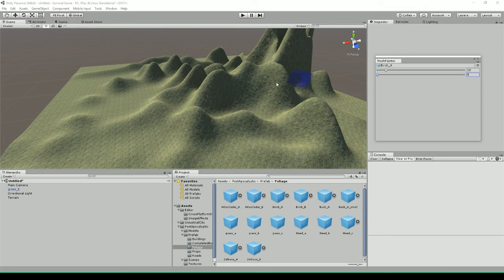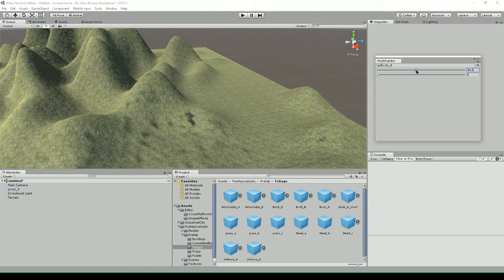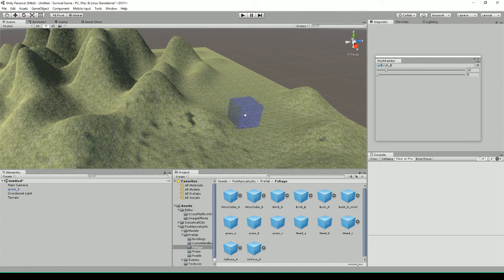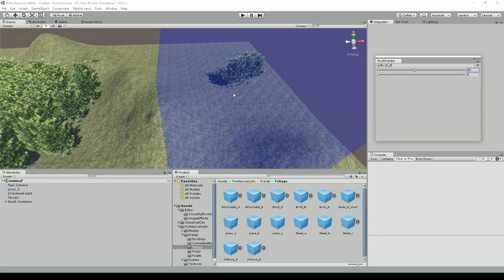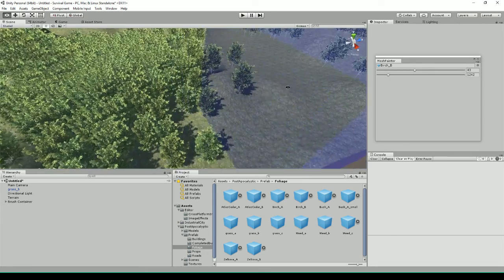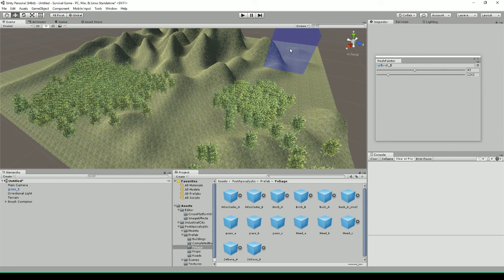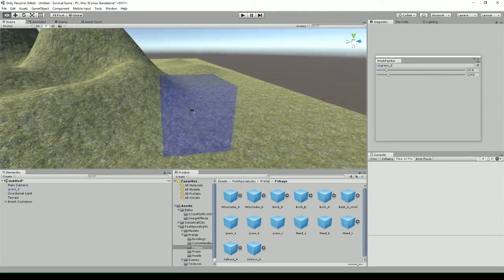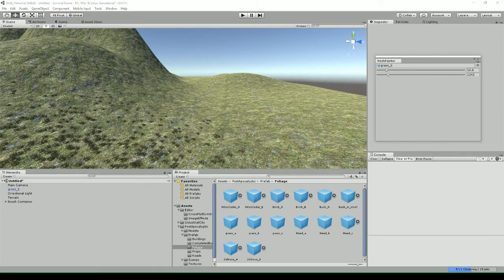Mesh Painter Unity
Messing around with making a basic mesh painting tool. Can paint on objects that aren't terrain (though the video is shown on terrain), but has a brush size and a density inside that brush. You can also paint objects with scripts and advanced colliders. Not sure if I'm going to ever release it, just a basic tool.